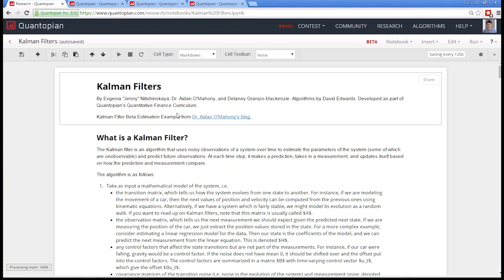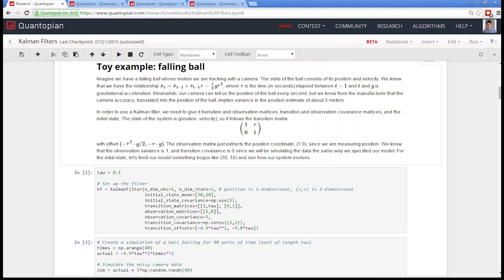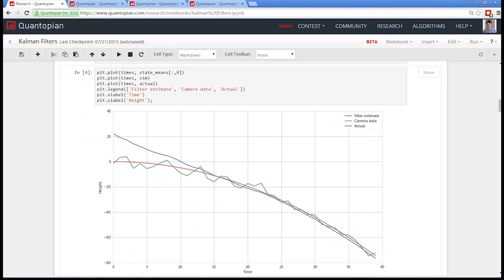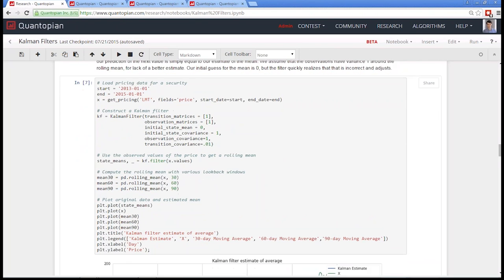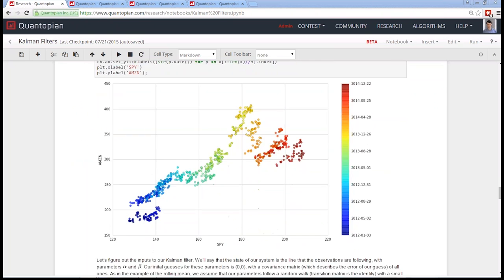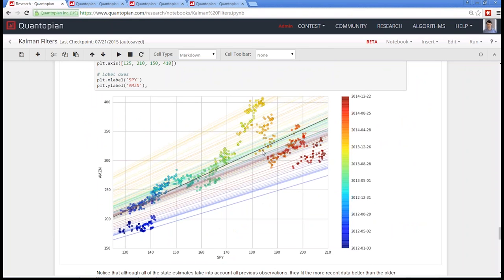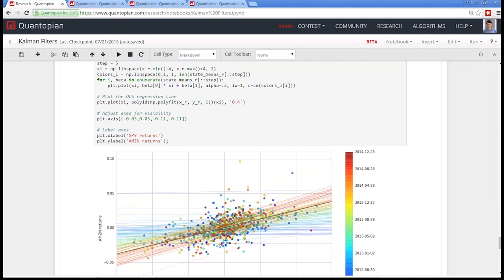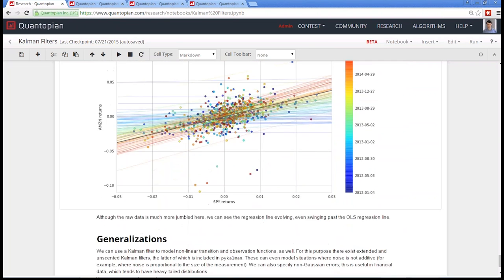Quantopian Lecture Series: Kalman Filters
Kalman Filters are used in signal processing to estimate the underlying state of a process. They are incredibly useful for finance, as we are constantly taking noisy estimates of key quantities and trading indicators. This notebook introduces Kalman Filters and shows some examples of application to quantitative finance. You can view the corresponding notebooks from this lecture